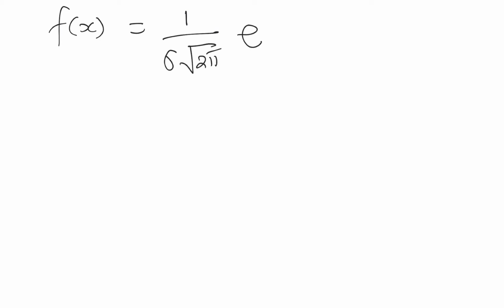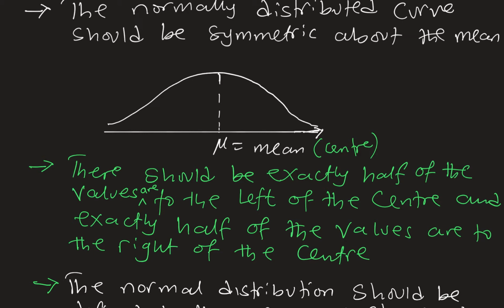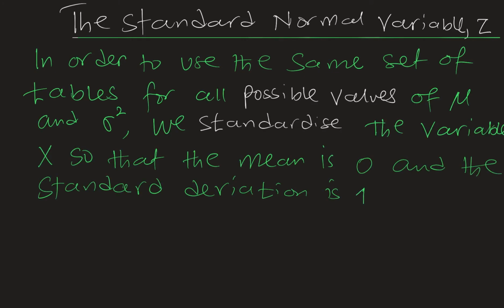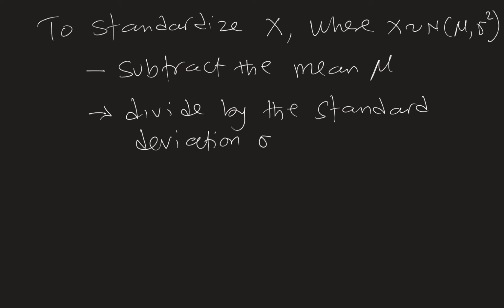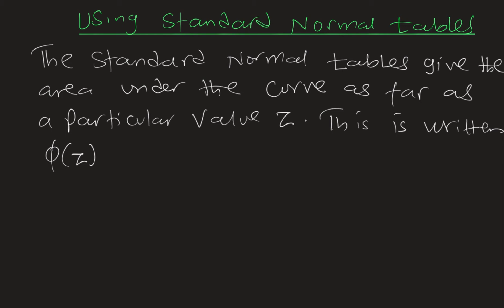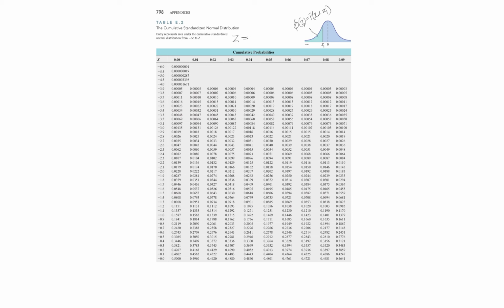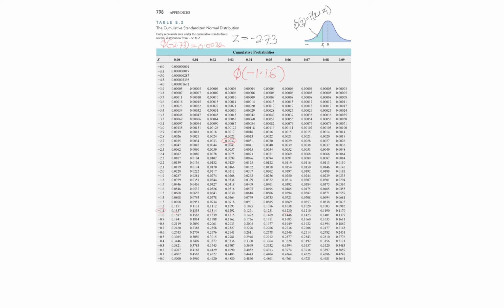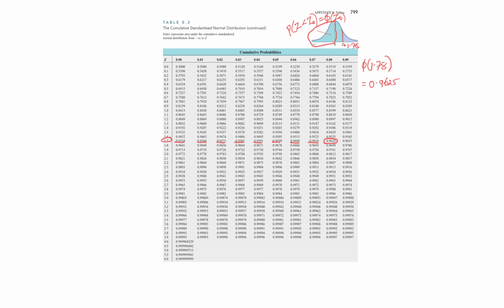Normal Distribution, Lesson 2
In this video, we review the properties of any normal variable X, introduce the standard Normal Variable Z and explain how to standardize any normal  variable X . We briefly hint on how to read probabilities from standard Normal tables.